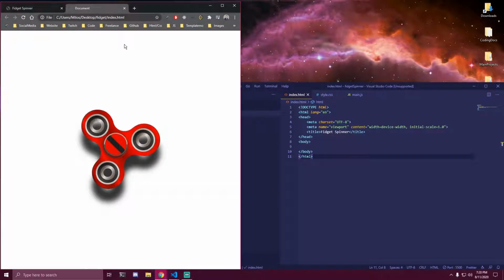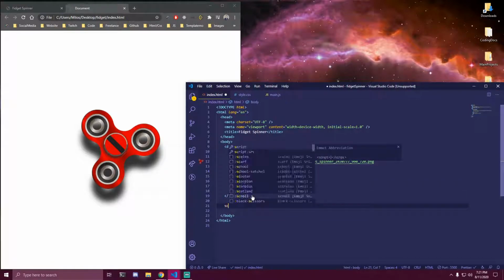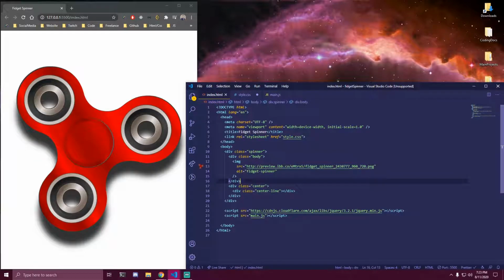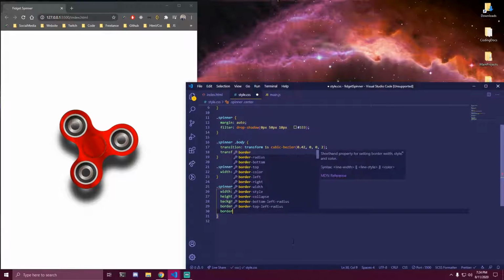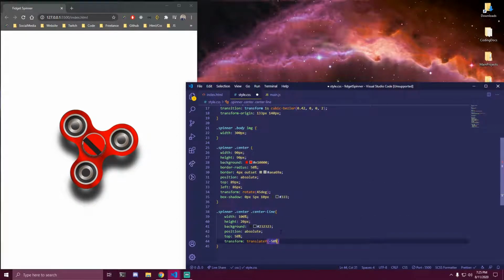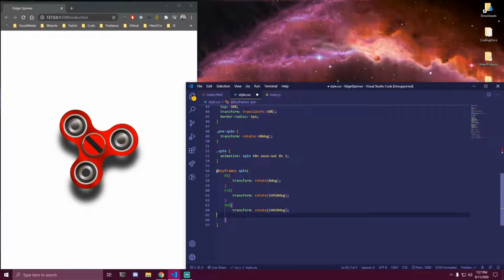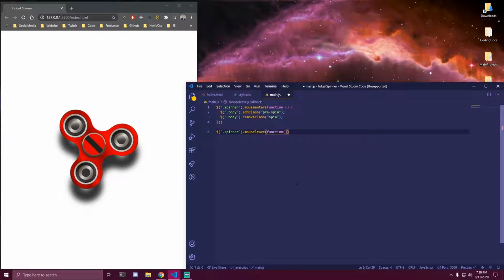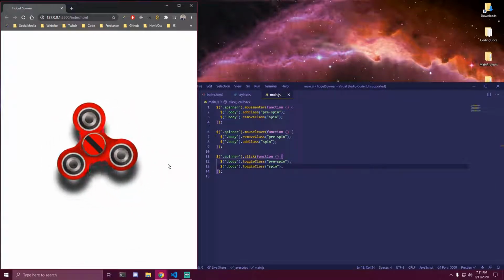Fidget Spinner - Jquery